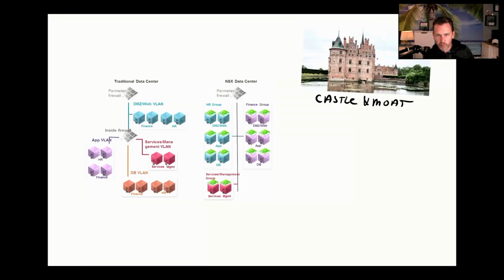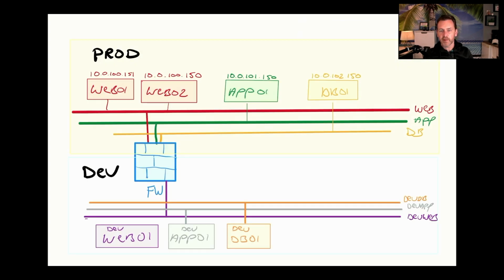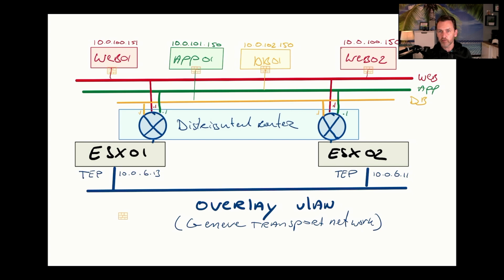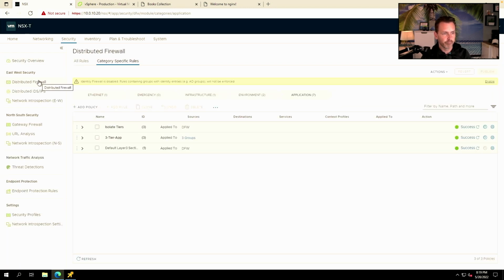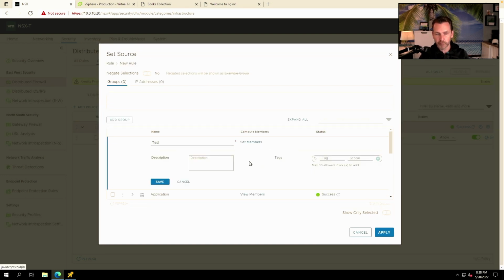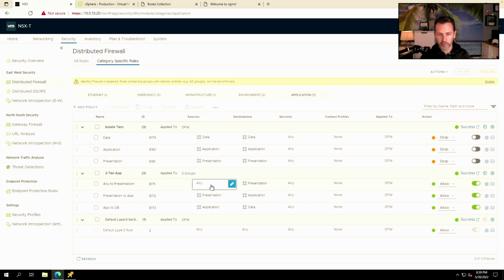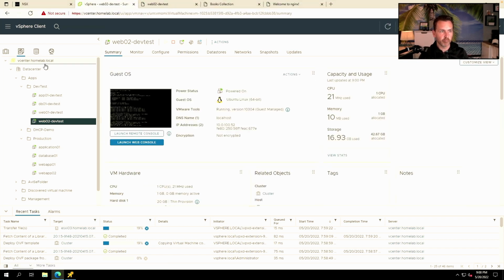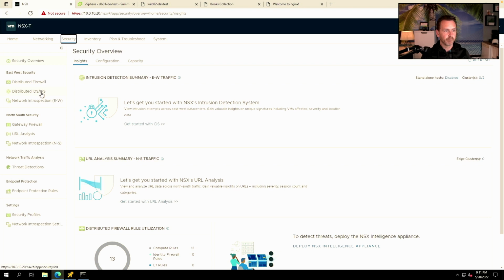NSX-T Fundamentals: Microsegmentation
In this video, I explain the fundamentals of microsegmentation with the VMware NSX-T Distributed Firewall (DFW). I will walk you through a short lecture on what microsegmentation is and what benefits it brings compared to traditional network segmentation. I will show you how to microsegment 2 traditional 3-tier apps in a Production and DevTest environment in my homelab environment.